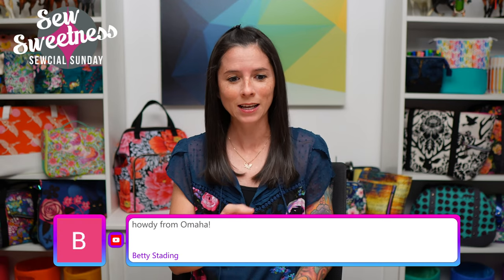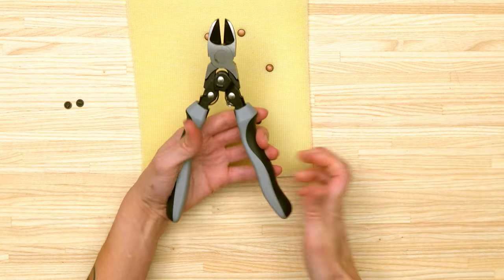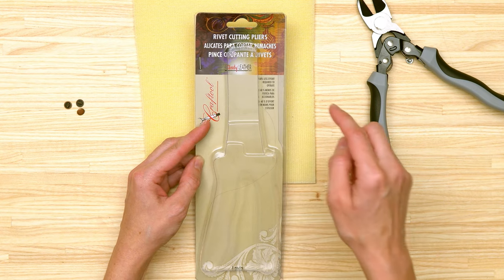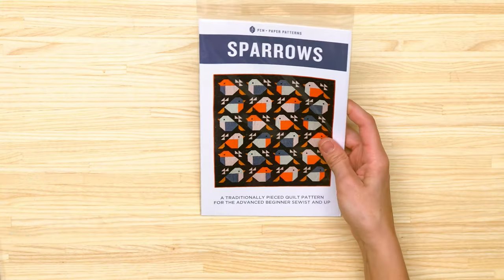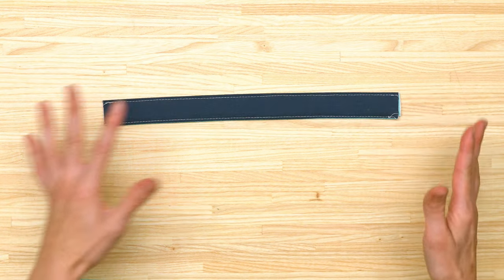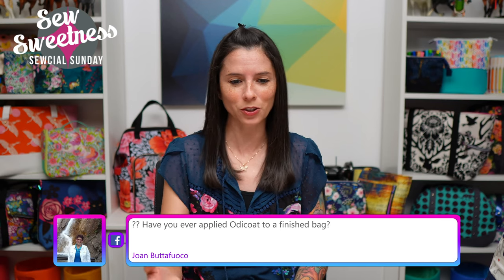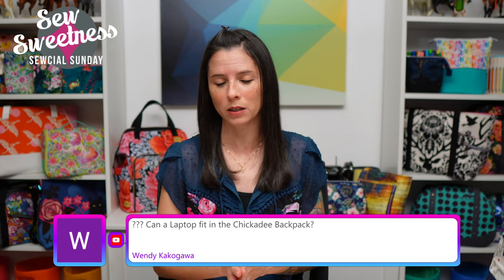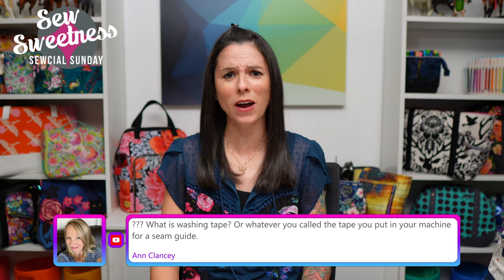Sewcial Sunday - Demo - How to Make a Cotton Double-Sided Strap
0:00 Intro
1:19 Rivet Cutting Pliers
5:10 Chickadee Sew Along Wrap Up
10:18 Various fabrics
13:08 Butternut squash lasagna / chocolate cream pie
14:19 Various patterns
15:57 Demo - How to Make a Cotton Double-Sided Strap
19:52 Questions and Answers

Here is a list of all of the products that I talked about this week

The giveaway at the end of the video is in no way sponsored, endorsed or administered by, or associated with Facebook. You understand that you are commenting as your method of giveaway entry with the owner of this YouTube/Facebook page. Entries will be counted out of all comments posted to this video on the Sew Sweetness YouTube and Facebook channels from Sunday, November 21, 2021 from 6pm CT to Saturday, November 27, 2021 at 11:59pm CT.